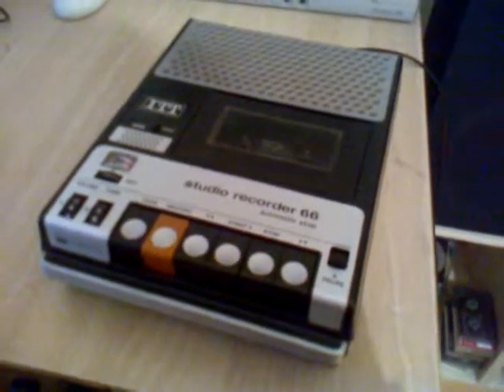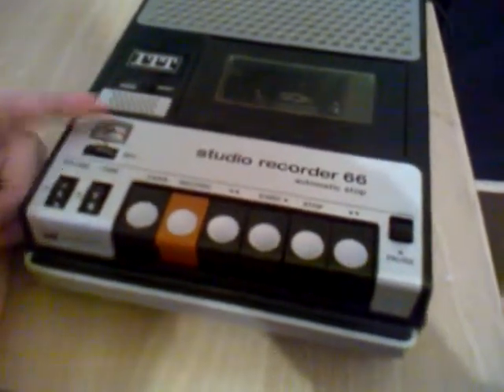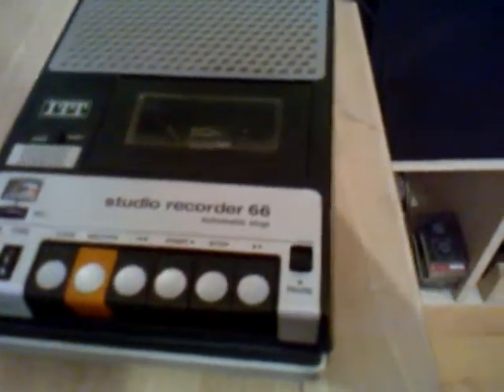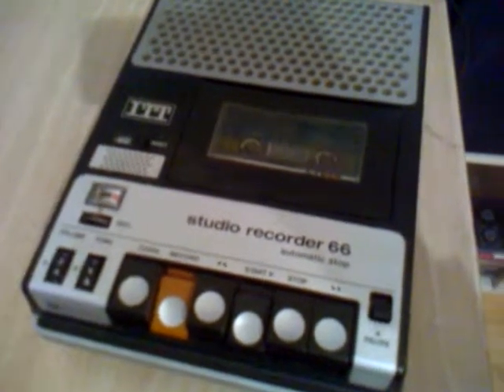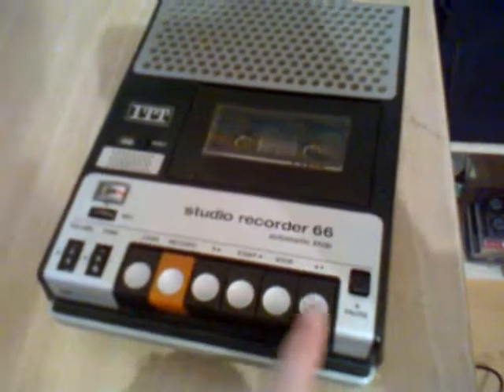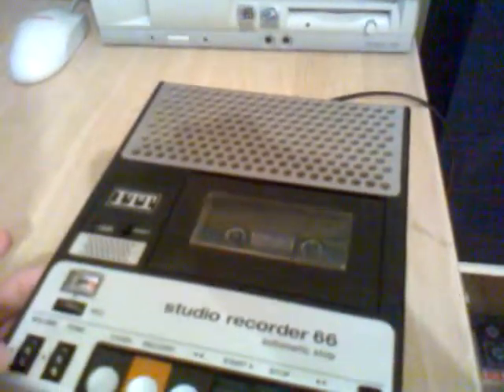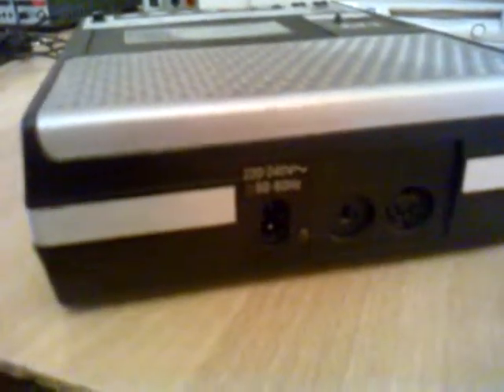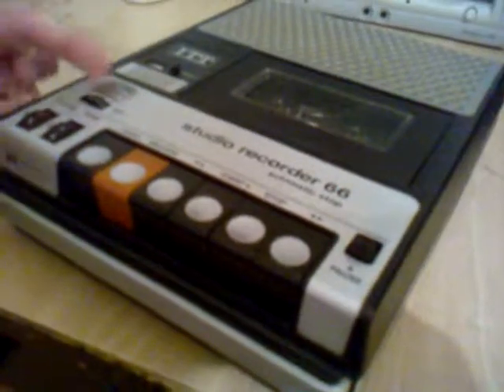ITT Studio Recorder 66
Hier ist eine klene Presentation meines ITT Studio Recorder 66 Kassettenrekorders.
Here is a short presentation of my ITT Studio Recorder 66 cassette recorder.